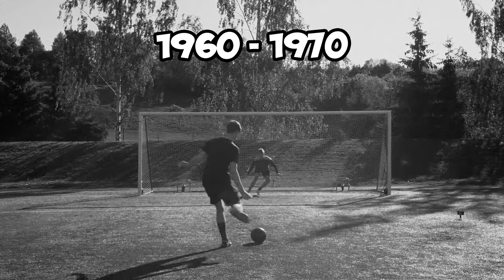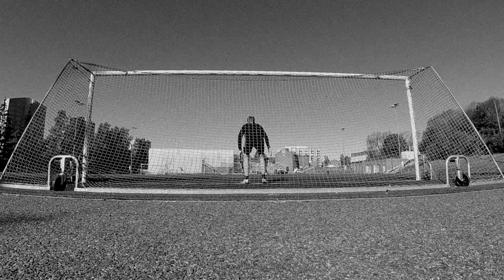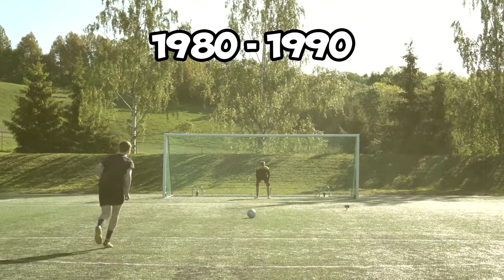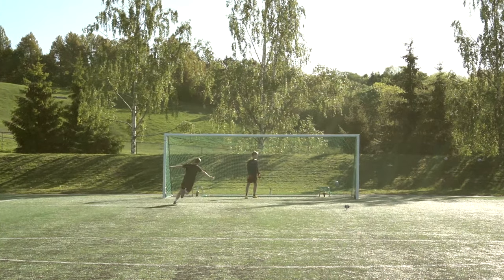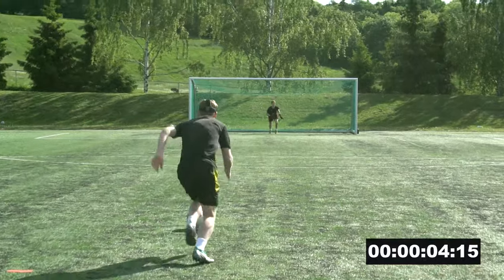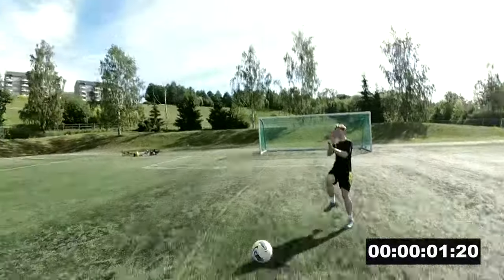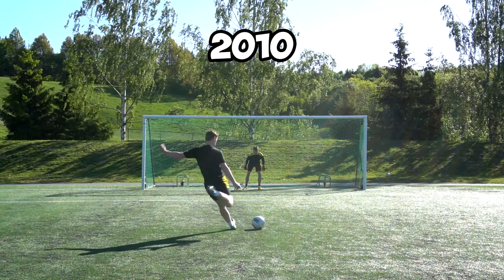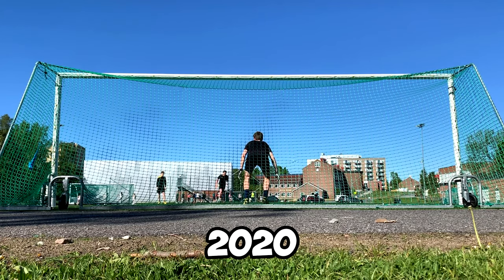Penalty Kicks from 1960 to 2020 - THE EVOLUTION OF FOOTBALL PENALTIES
THE EVOLUTION OF PENALTIES IN FOOTBALL

In this video, we show you how penalties have evolved throughout the history of football / soccer!
The way legends like Pele and Maradona took penalties was very different to how modern players like Ronaldo, Messi, Ramos and Steven Gerrard take penalties.
Inbetween these eras of football players have learned new techniques that they find more effective, and it has eventually led us to where we are today.

Such pioneers within penalty kicks are Zinedine Zidane, Ronaldo (R9) and Antonin Panenka.
We also show you some of the craziest futbol penalties ever, in form of the iconic MLS run up penalties in the 90s, similar to what they do in hockey.